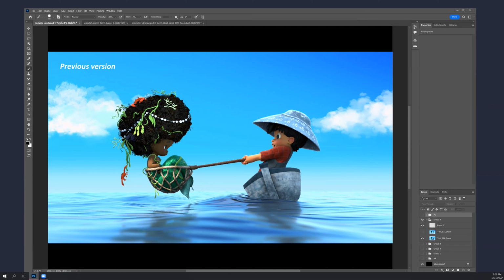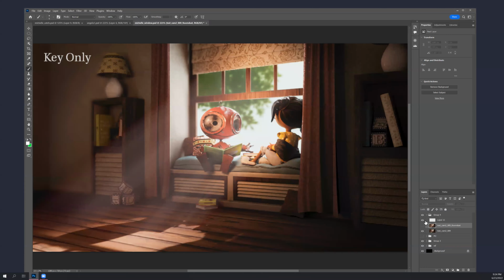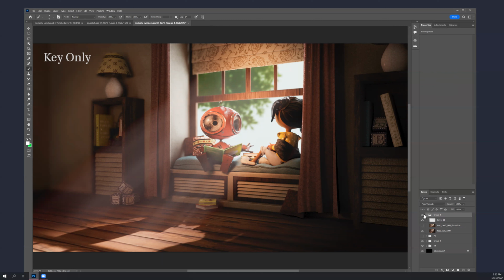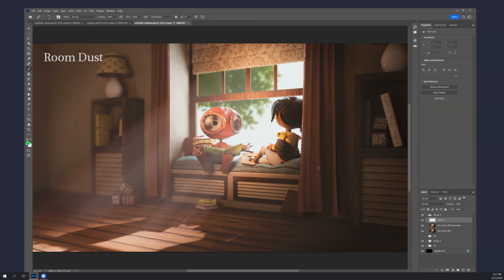Academy of Animated Art - Lighting Critique with Haji Uesato - June 23rd, 2022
We're back with a short n' sweet episode of Lighting Critique by Haji. In this episode, Haji will break down a handful of submissions. We've got a couple of our students joining the live discussion. Tune in and enjoy!

Highlights

00:08 - Michelle's Submission
13:34 - Angela's Submission
16:28 - Michelle's Submission